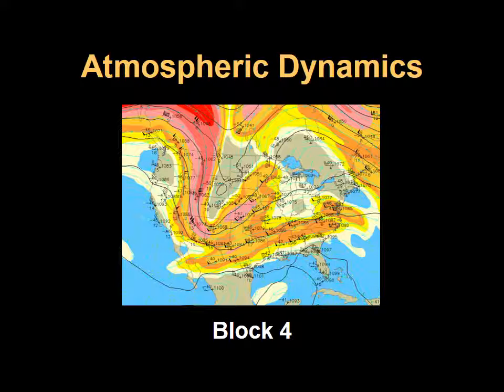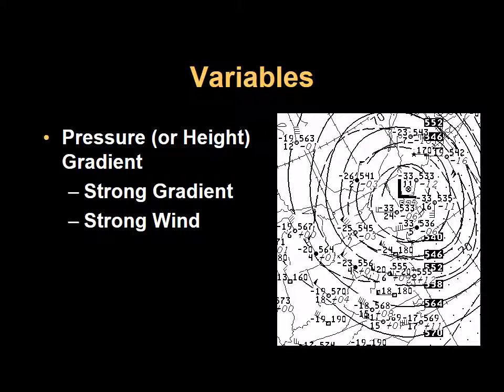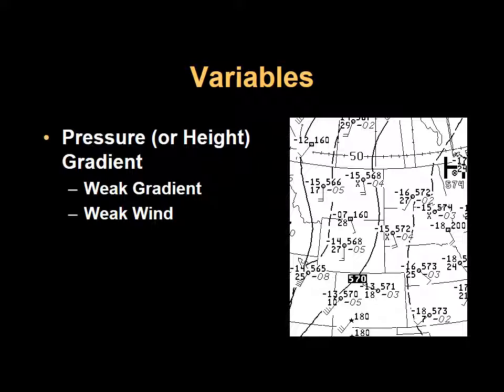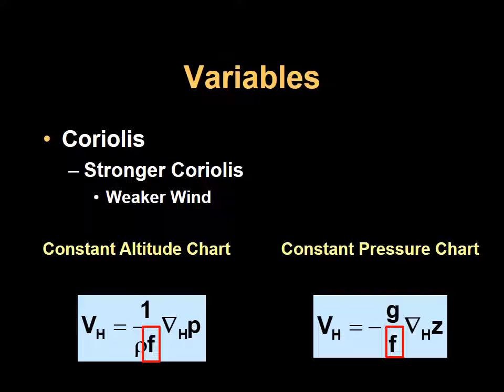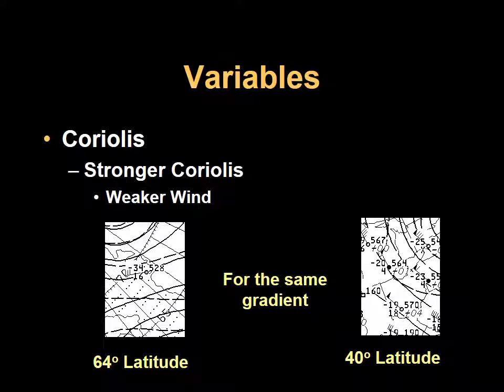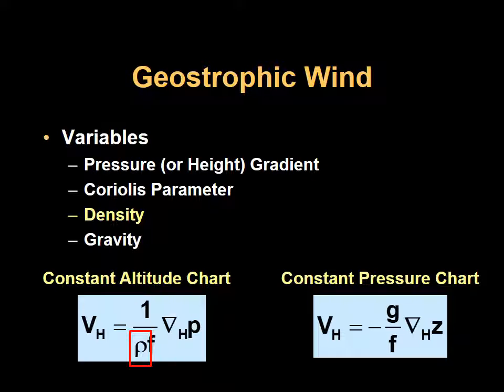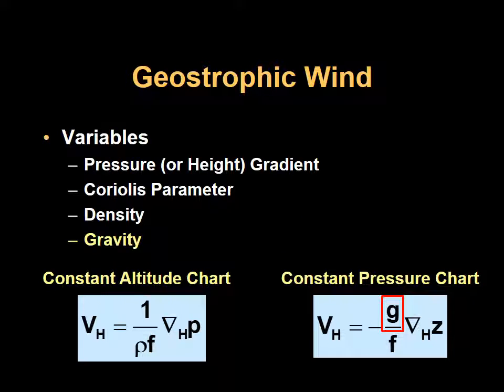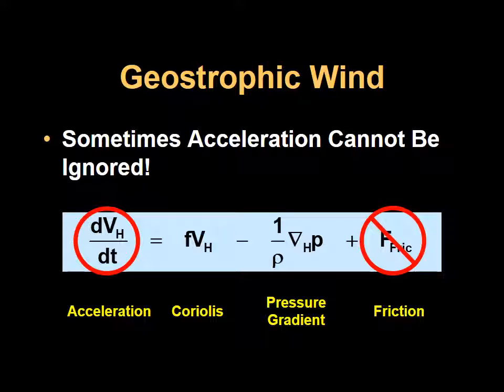ATSC 210 Balanced Flow Part 2 - Geostrophic Wind